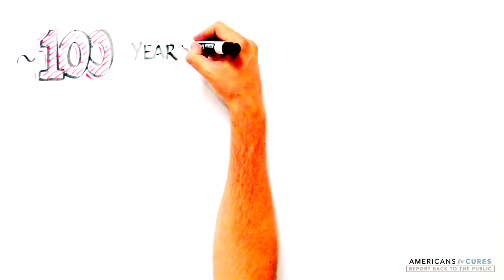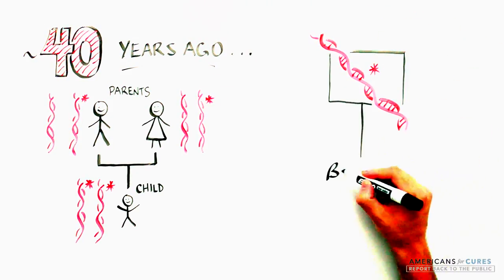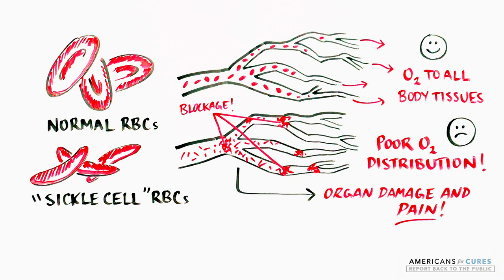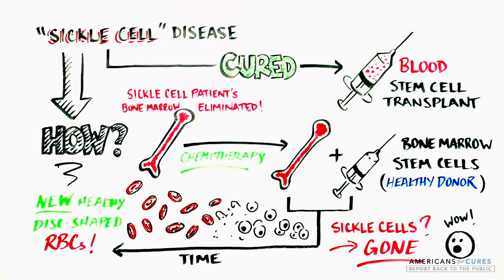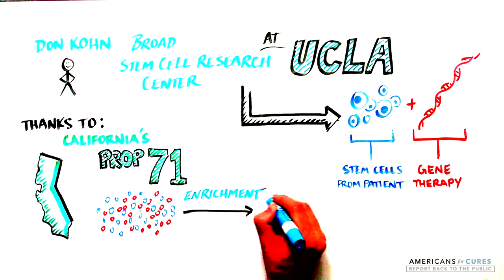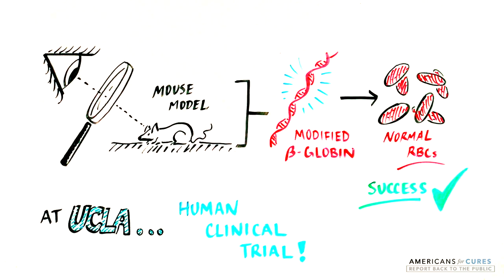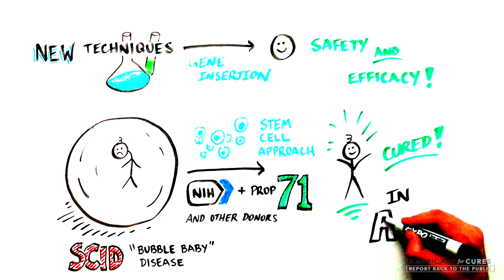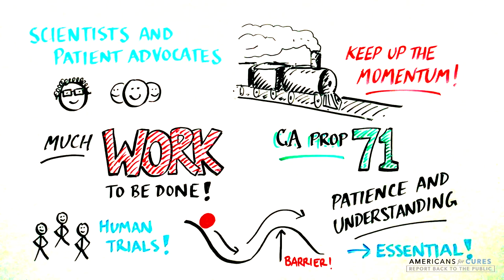AFC SickleCell v10